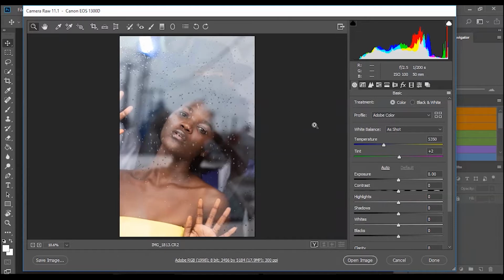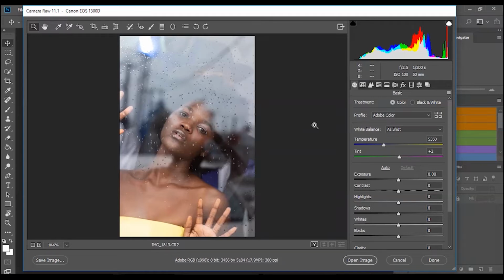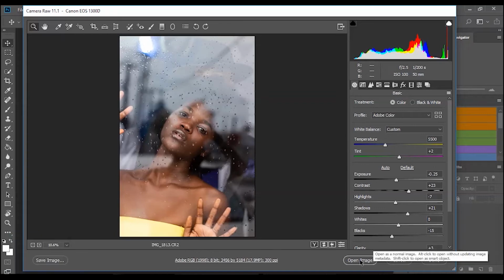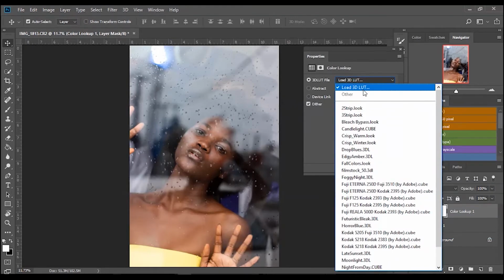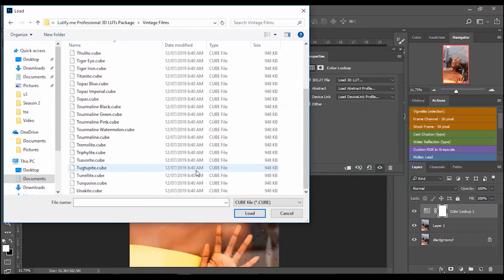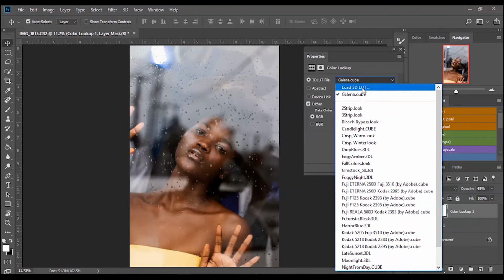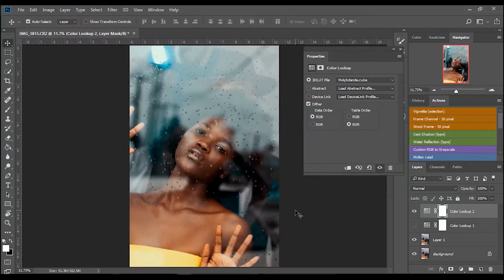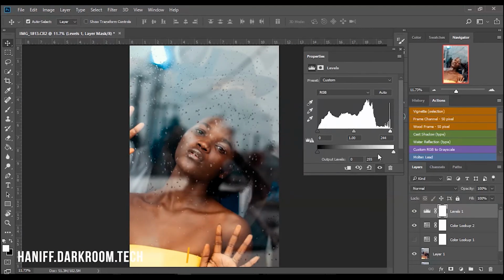Photoshop Tutorial | How To COLORGRADE WITH ONE CLICK